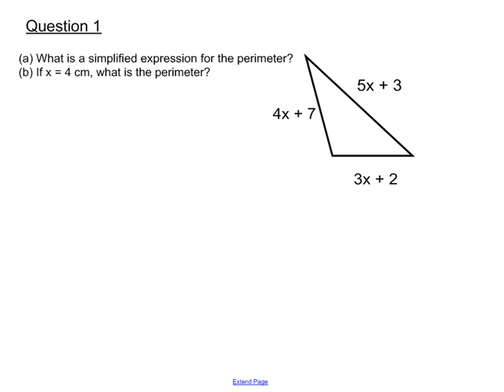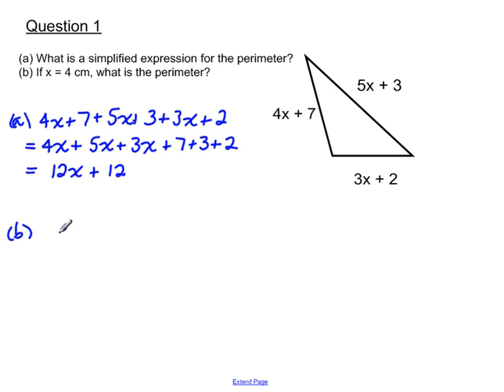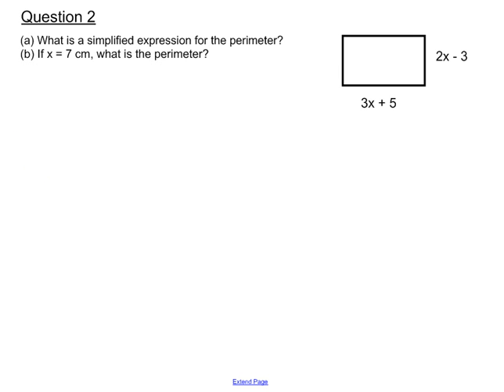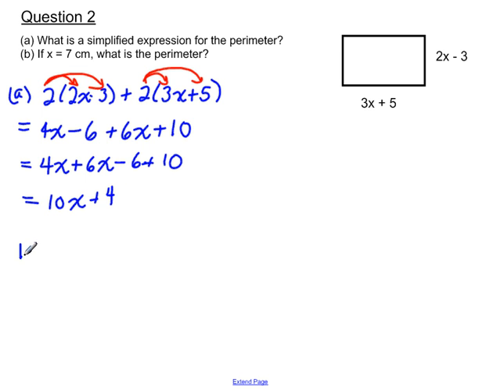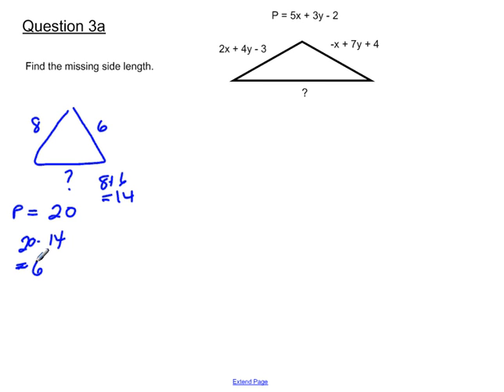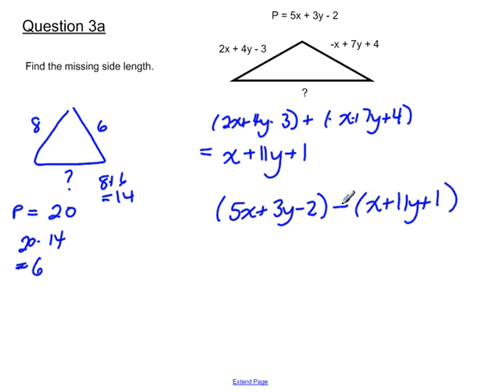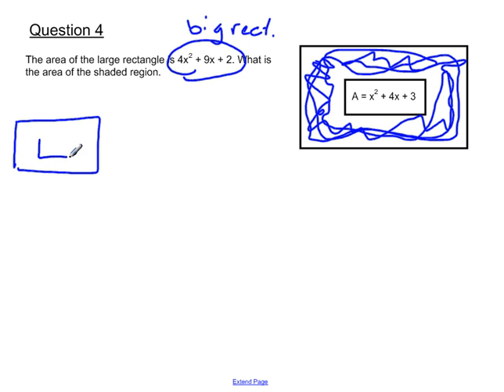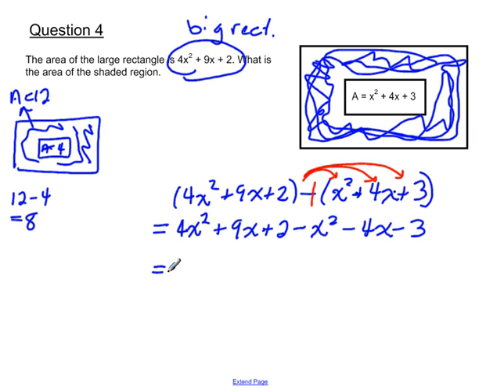Applications of Adding and Subtracting Take Up